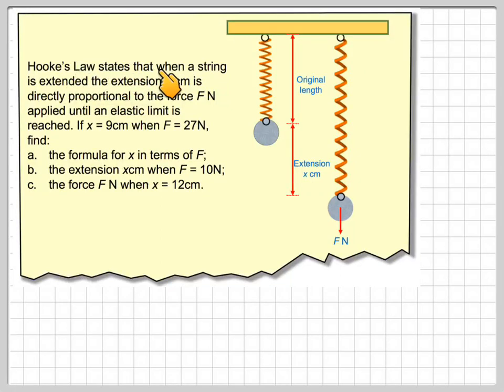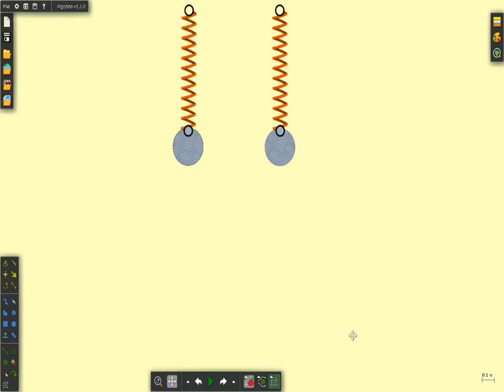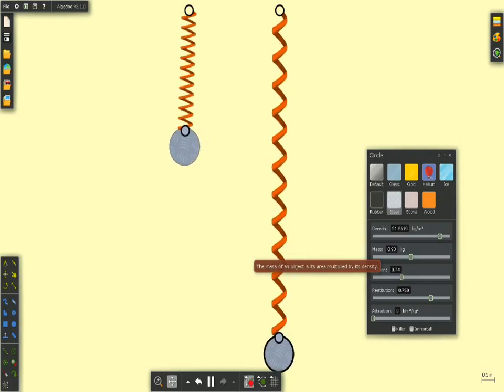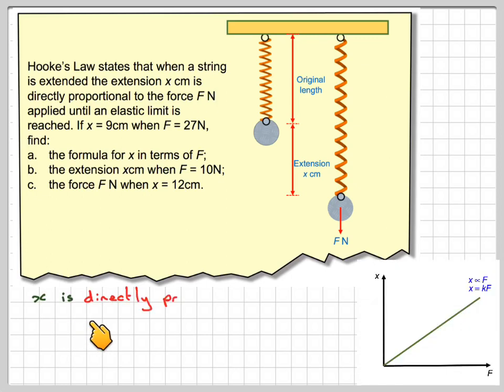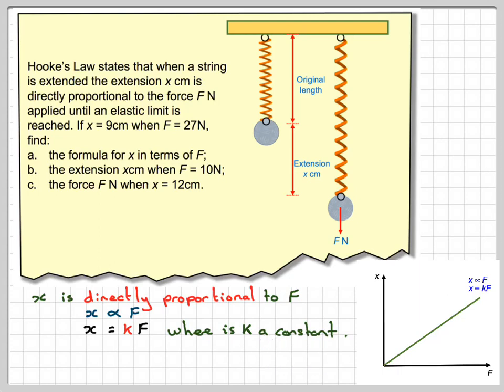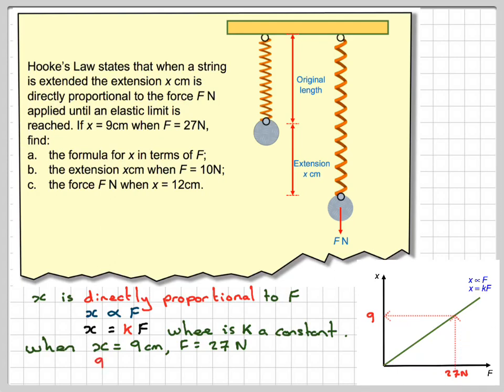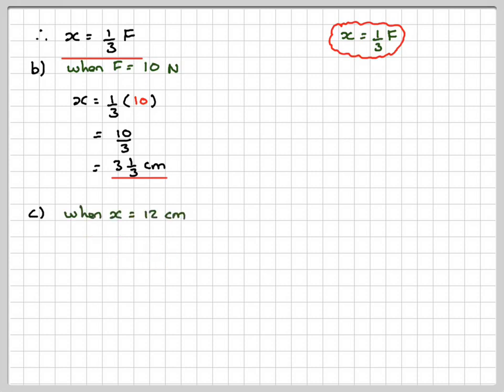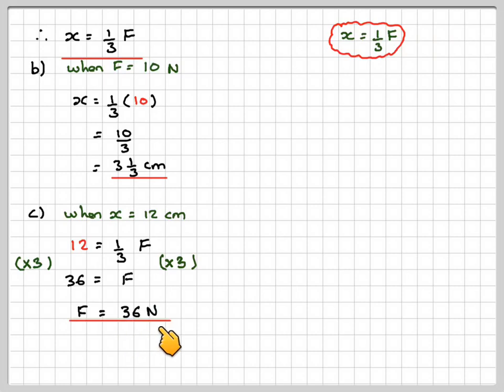Variation using Hooke's Law